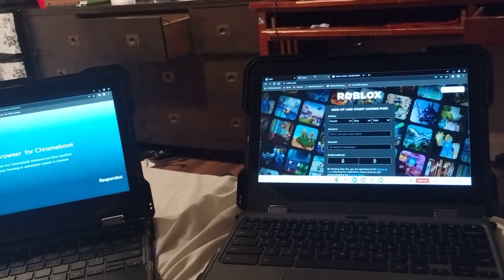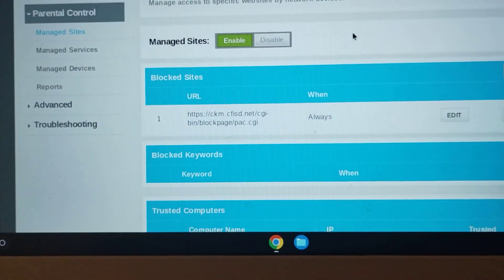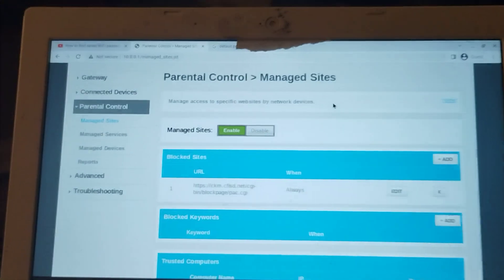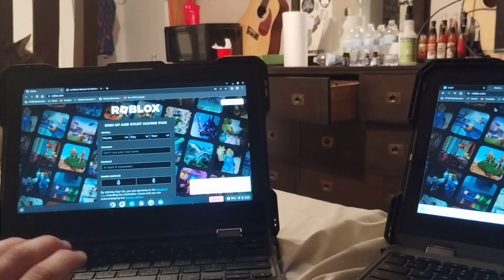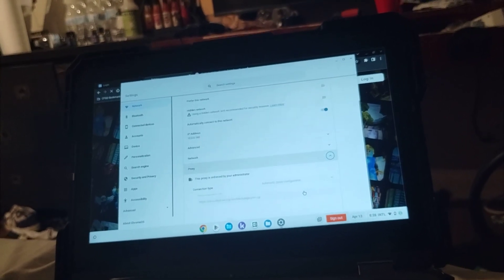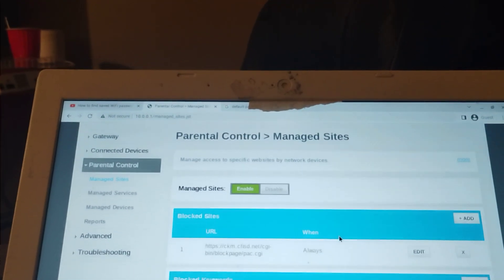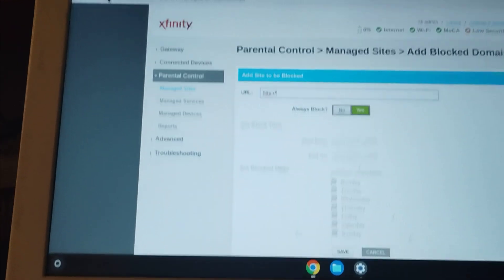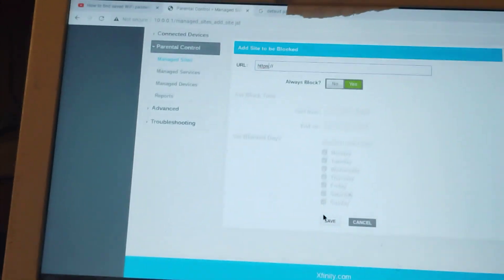Content Keeper - How To Unblock All Chromebook/School Devices in your Network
vid starts at 0:25

I am not responsible for your collective foolish actions. Kindly steer clear of activities that could get you into trouble, and refrain from visiting dangerous or inappropriate websites. That's not my intention in sharing this with you. My purpose is to promote freedom, and I strongly oppose censorship due to its tendency to limit access to educational websites. which offers a lot of educational potential. It employs a simple language and engine, though it's unfortunate that my school blocks it due to its gaming associations.